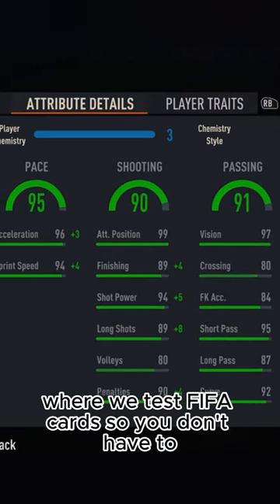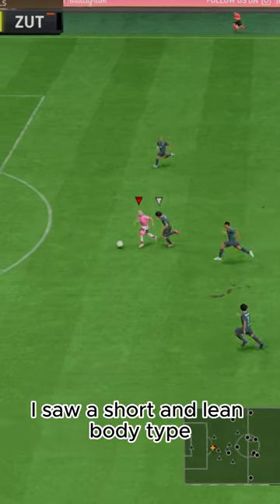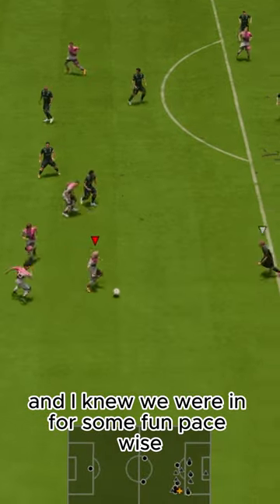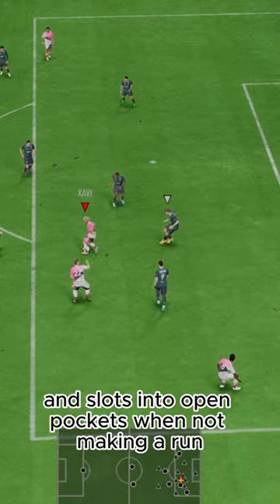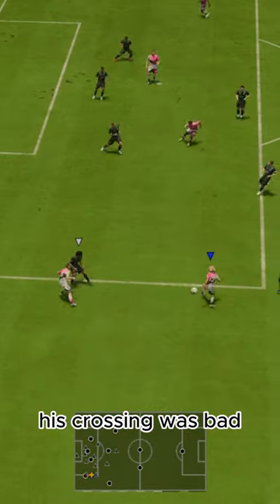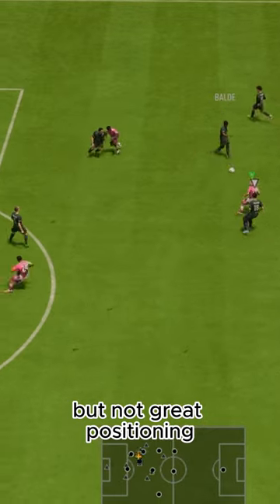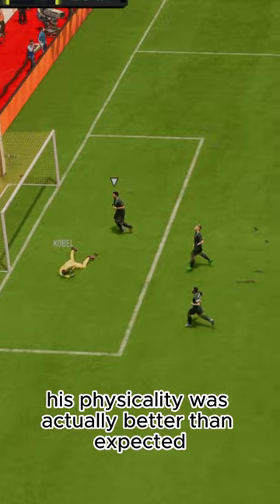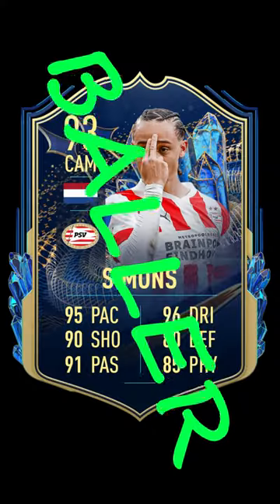Baller or BUST? TOTS Xavi Simmons Player Review!